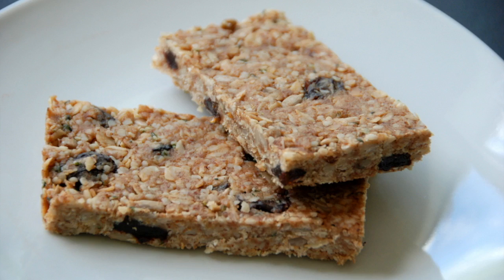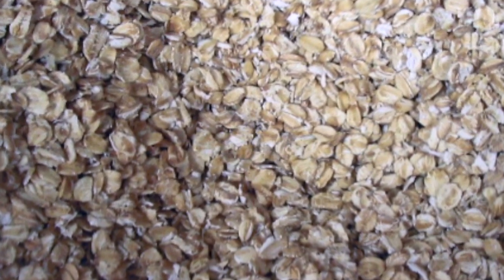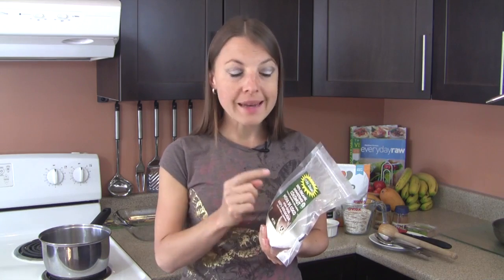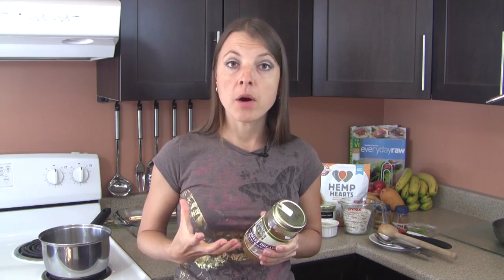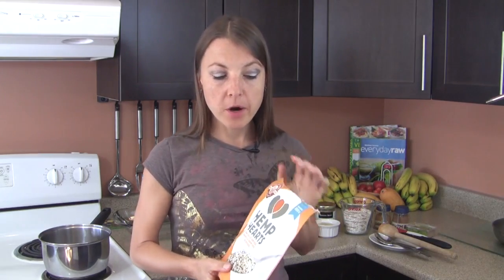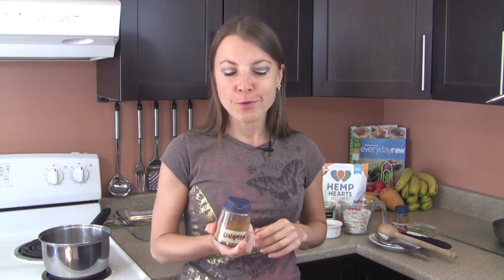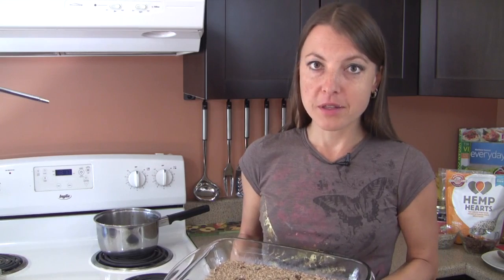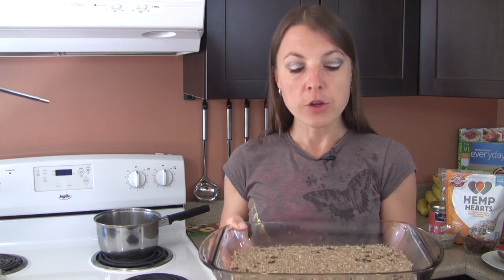Superseed Energy Granola Bars: Nutrition Info & Recipe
On this episode of Healthytarian Living, host Evita Ochel shares a recipe for making nutrient and energy dense granola bars, based on oats, seeds and other whole, superfood ingredients.

New to whole-food, plant-based eating? Check out Evita's complete video course How to Eat Whole-Food, Plant-Based on Udemy

The video episode includes:
- nutrition information (specific and general) about the ingredients and final product
- preparation, tool and ingredients tips
- preparation demo

Specific features of the recipe include it being:
- somewhat raw
- vegan
- gluten-free
- wheat-free
- flour-free
- cholesterol-free
- naturally low in sodium
- peanut-free (based on nut butter choice)
- dairy-free
- corn-free
- mainly (or all) organic
- high in fiber
- high in antioxidants
- high in phytonutrients
- high in vitamins
- high in minerals
- source of healthy fats (including omega-3)
- source of healthy protein
- source of healthy carbohydrates
- low in sugar
- nutrient dense
- energy rich
- beneficial for overall good health, healing and prevention